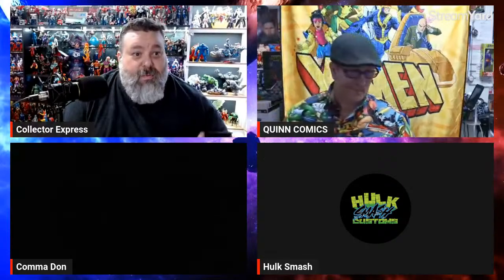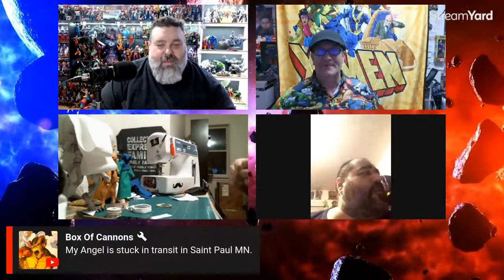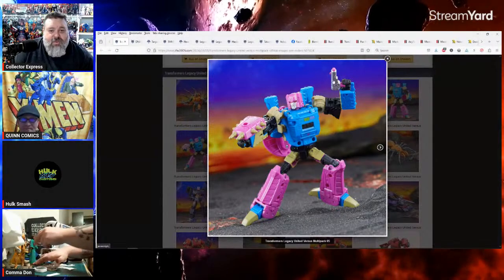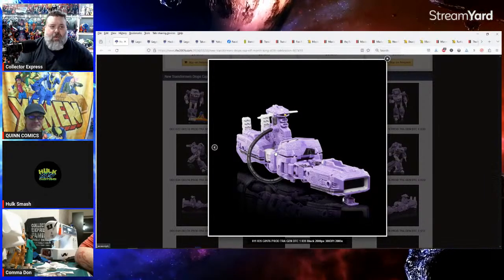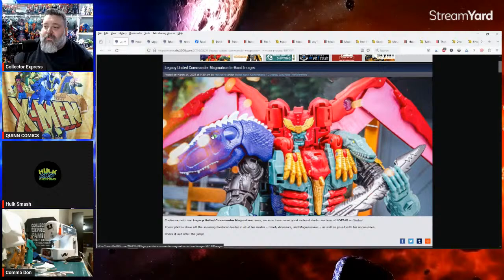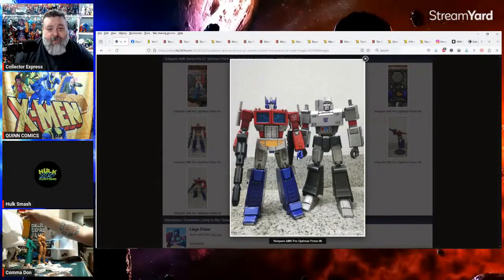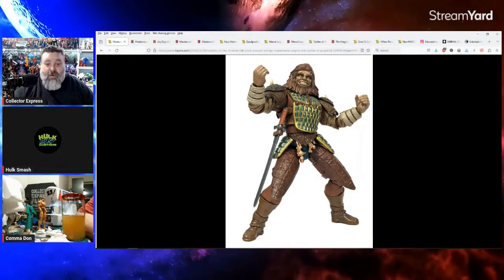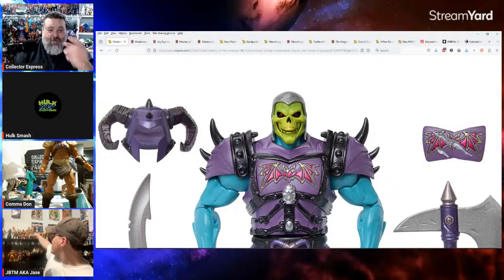Let's Talk Toys! With Collector Express, Hulk Smash Customs, and Quinn Comics!